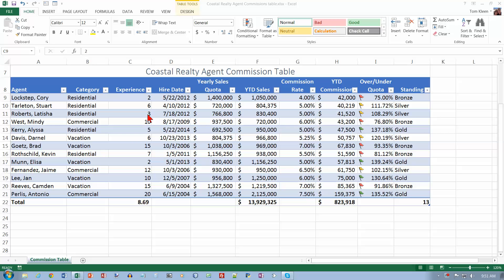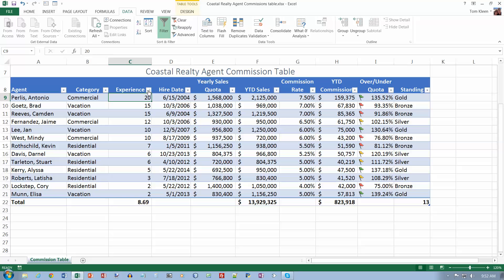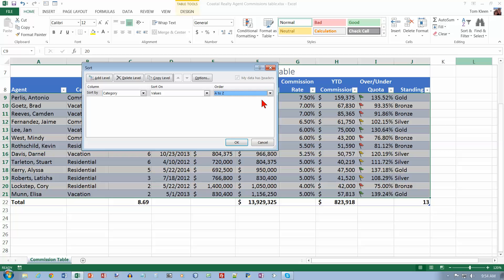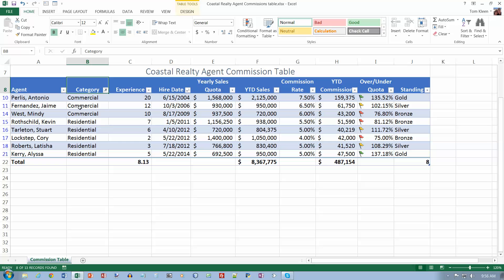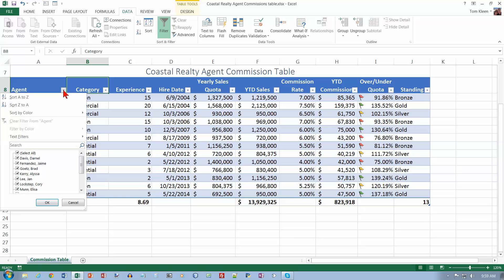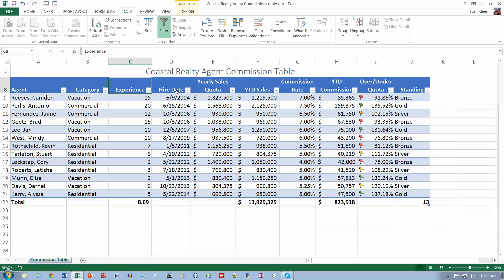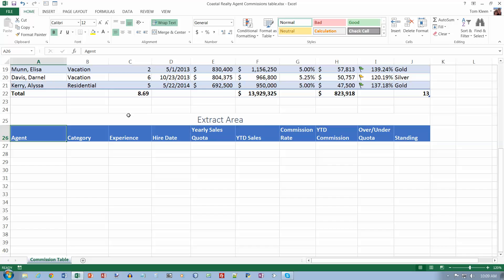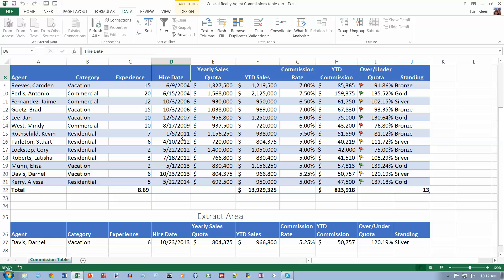Excel 2013 Comprehensive, Chapter 06, part 3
Steps through pages 368 through 385 of Microsoft Excel 2013 Comprehensive of the Shelly-Cashman series.